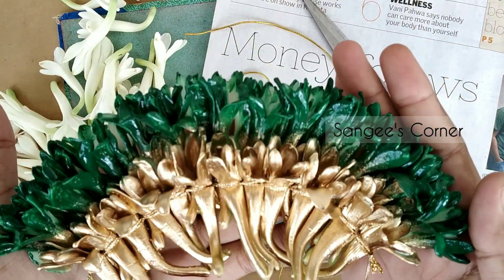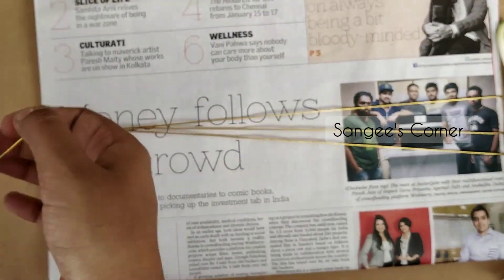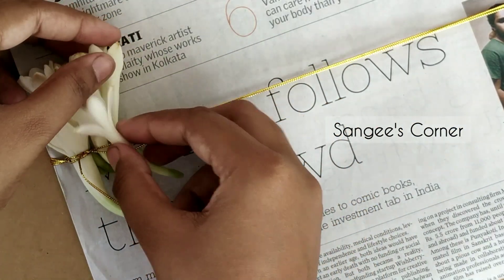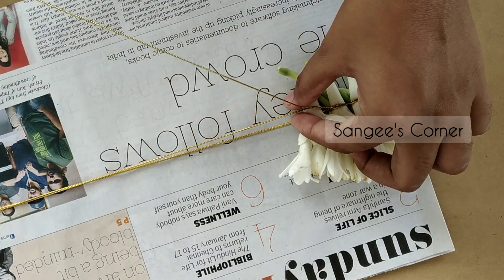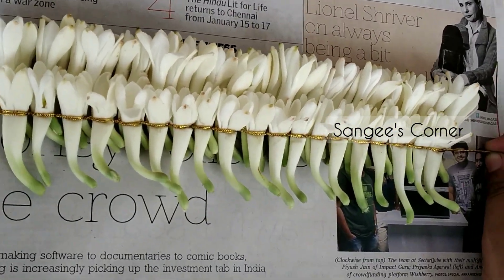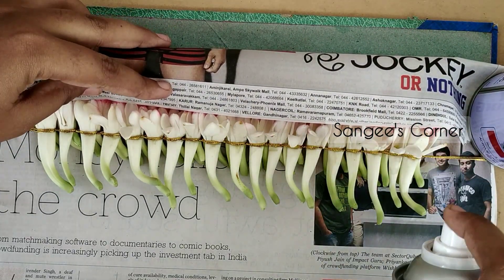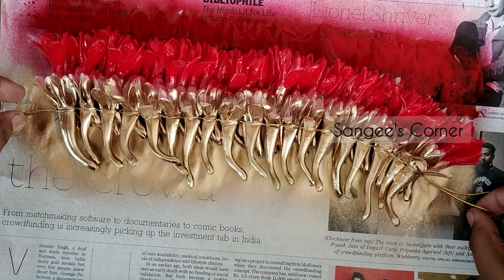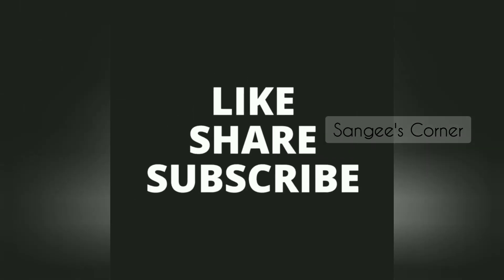How to colour bridal Venis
Easy 2 in 1 Bridal Veni with dual coloring techniques